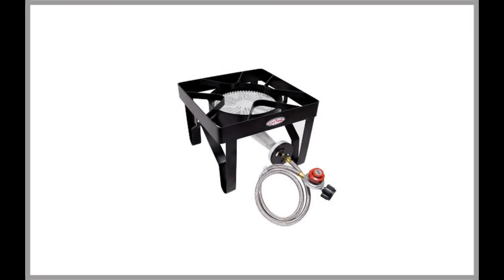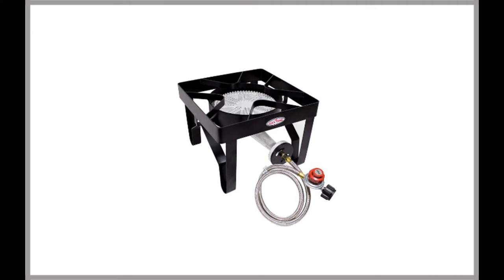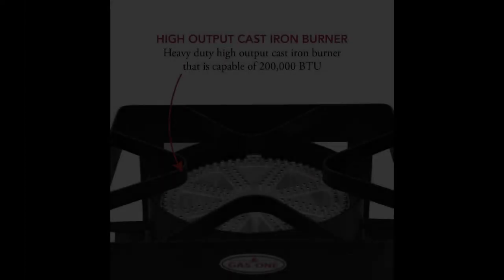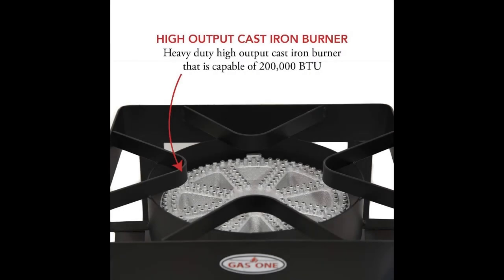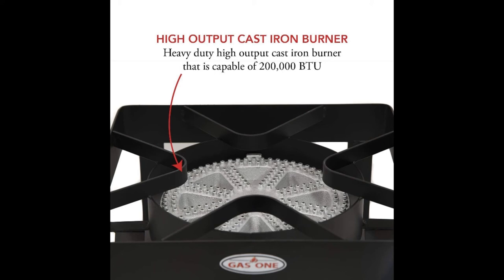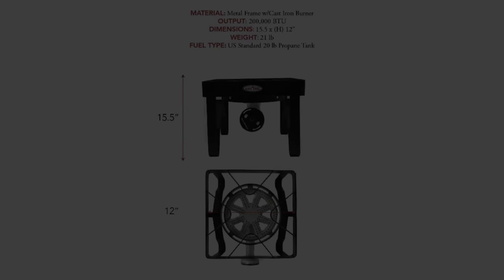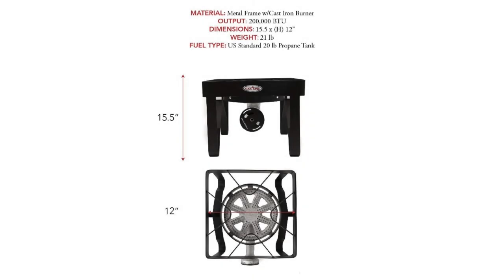Gas ONE 200,000 BTU Square Heavy Duty Single Burner Review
Gas ONE 200,000 BTU Square Heavy Duty Single Burner

If you are looking for the best homebrew propane burner that features a square shape instead of a round shape, then be sure to take a look at the Gas One 200,000 BTU Square Heavy Duty Single Burner. This is a relatively affordable option that comes with a steel braided hose, made from 0-20 PSI CSA certified adjustable regulated and quality steel. The product also comes with a series of safety features that makes it an ideal option for you if you are concerned about the safety – not all of the propane burners on the market has built-in safety features.

The Gas One 200,000 BTU Square Heavy Duty Single Burner offers a heavy duty design with quality materials to ensure you get maximum usage out of the product. It is an ideal of option for more than just brewing, as the burner can also be used for outdoor cooking, camping, and more. The product also features high heat output, making it a great option for speeding up the boiling process during your own homebrew operations.

Reviews of the 7 Best Homebrew Burner, Plus 1 to Avoid